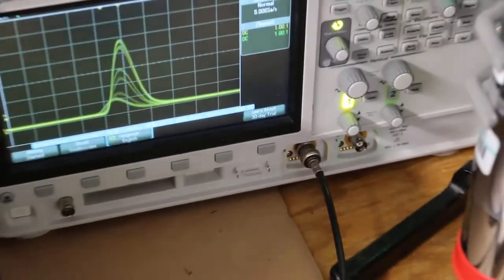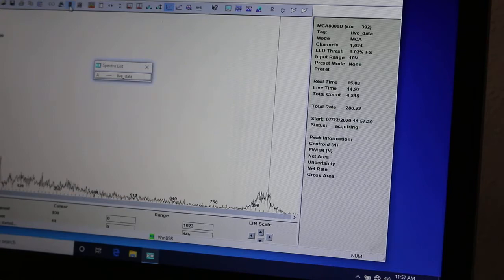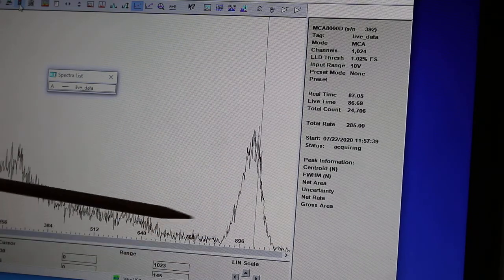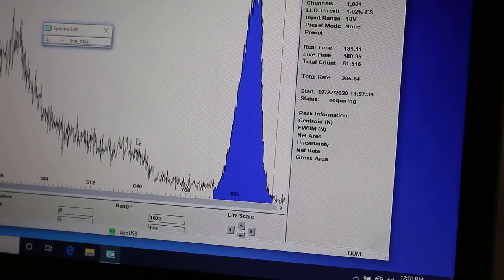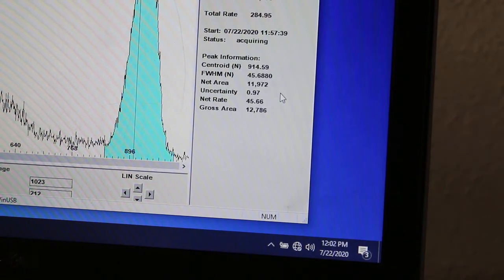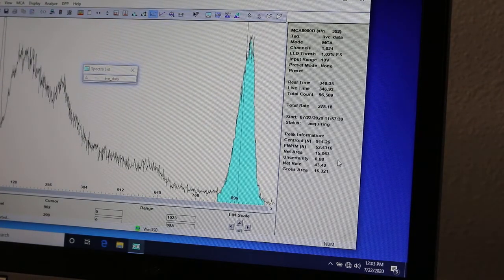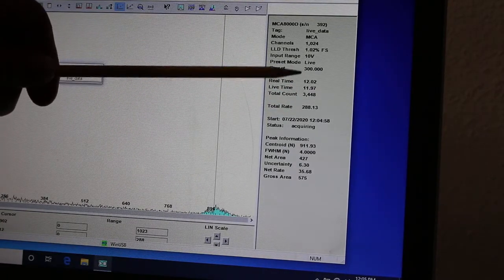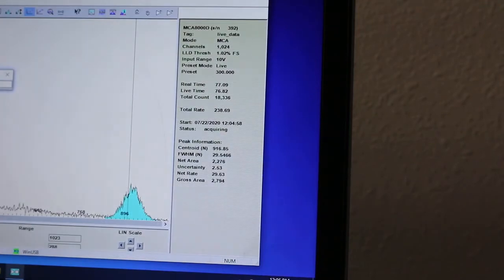Gamma-ray attenuation. 002 roi setup